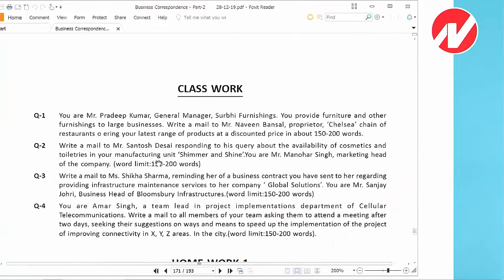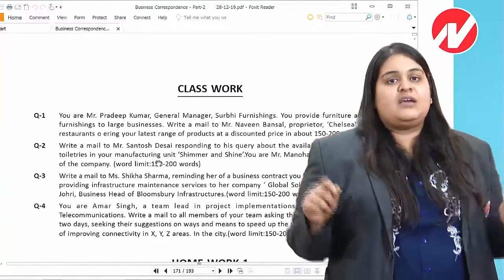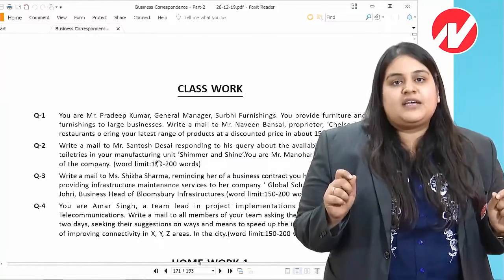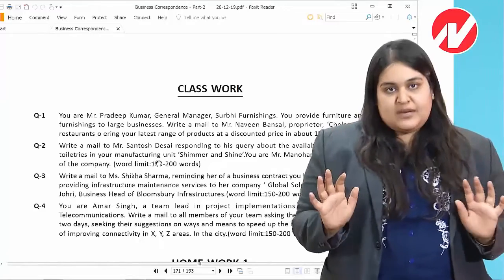CA Foundation Email Writing Class Work by CS Nivya Mehta